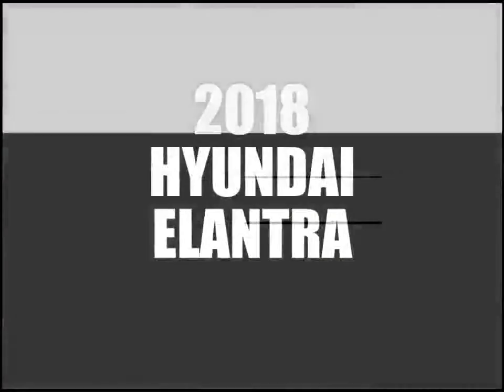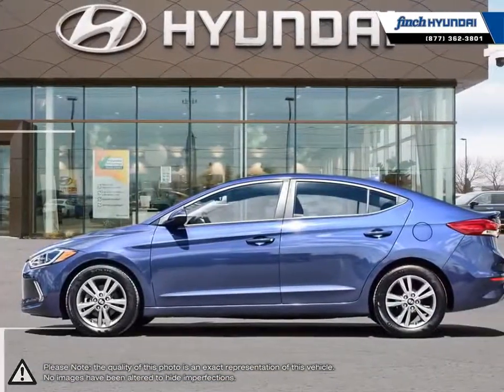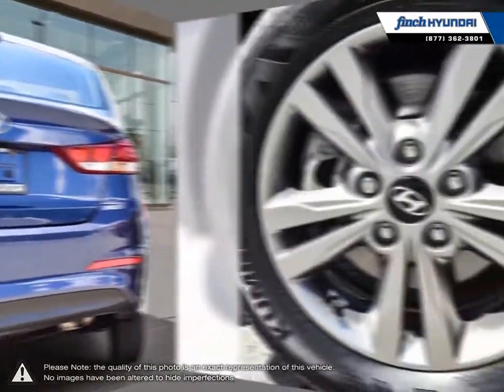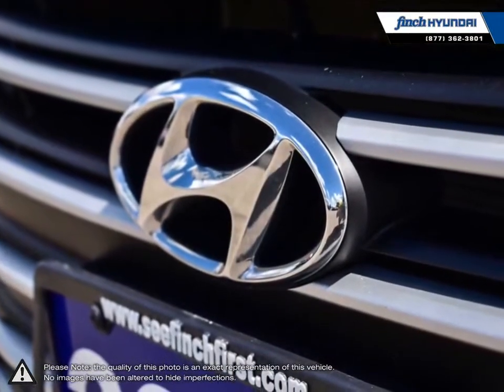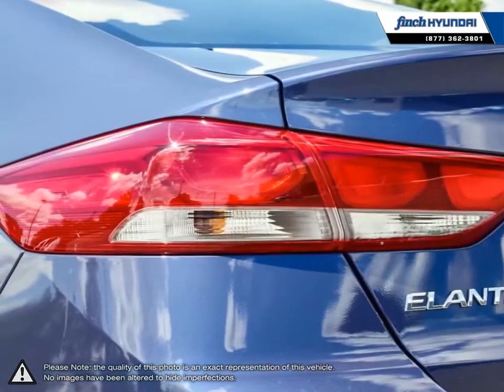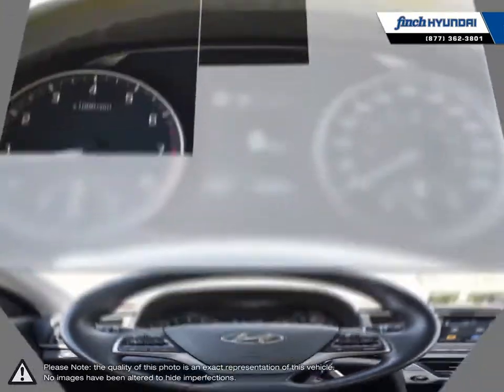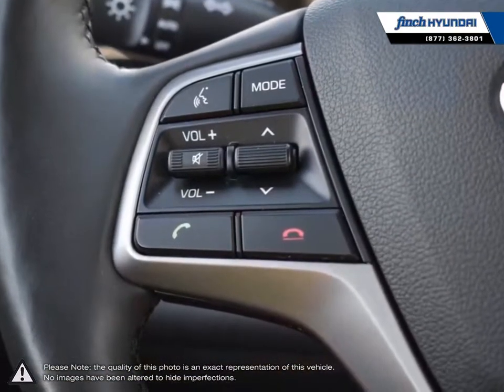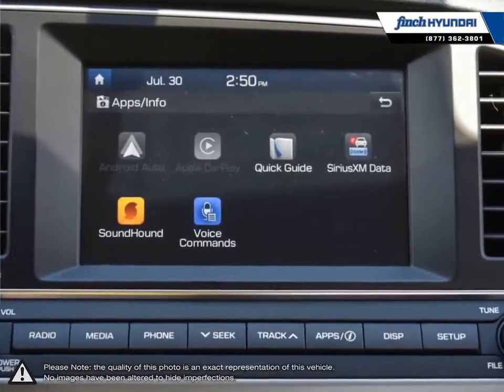2018 Hyundai Elantra | Finch Hyundai | KMHD84LF0JU570278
Video uploaded via YouTube Data API V3 using the Java library on Sun Aug 02 10:51:10 EDT 2020